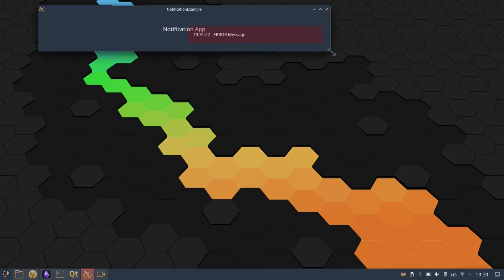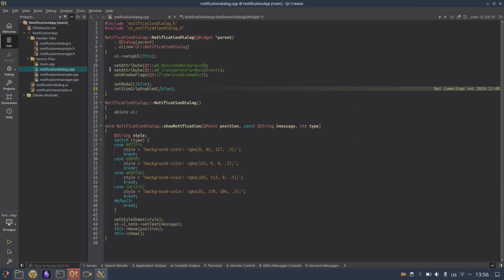Notification for Qt Widget Application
About my notification for desktop application on Qt.
- no system notification
- no QMessageBox
- do not use third-party libraries
- only Qt C++
- customisation
- easy implementation
- easy repeat on Python PySide6